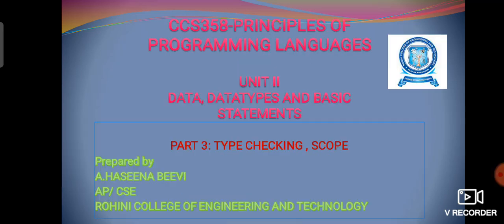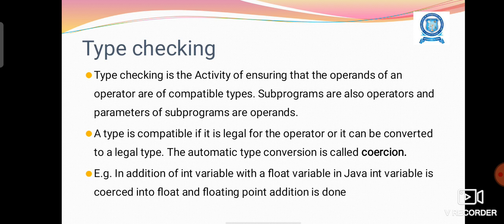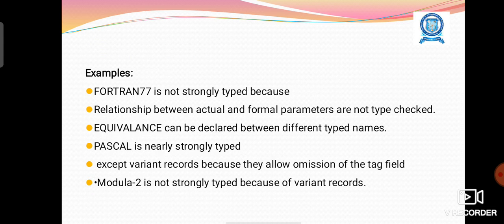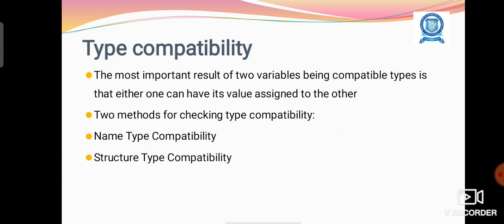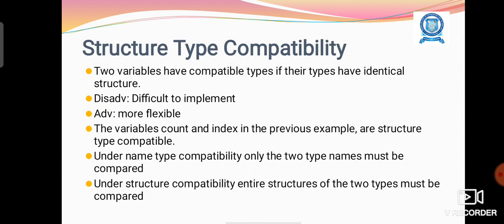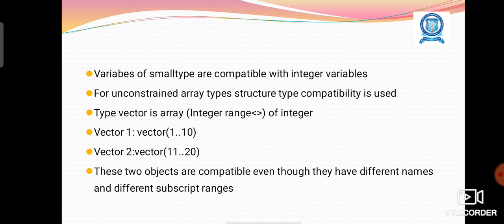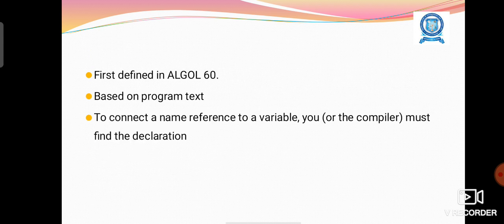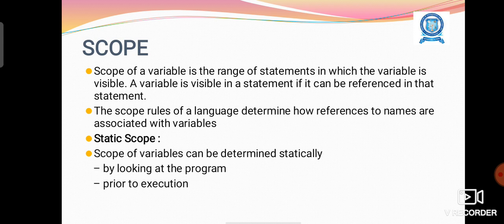Type checking, scope